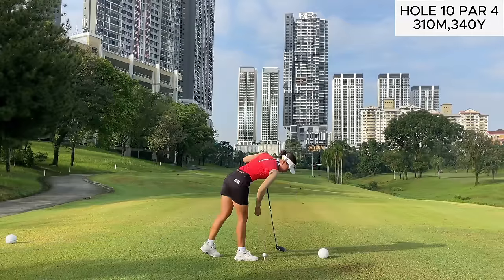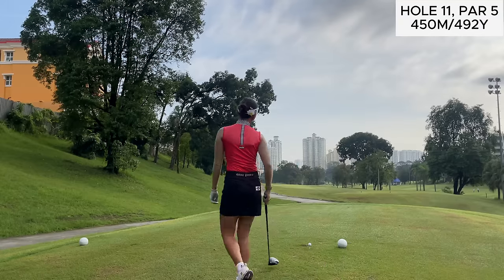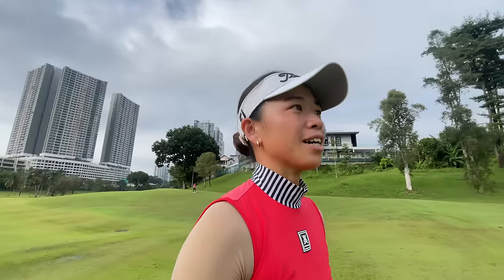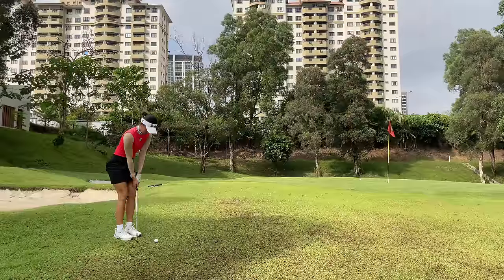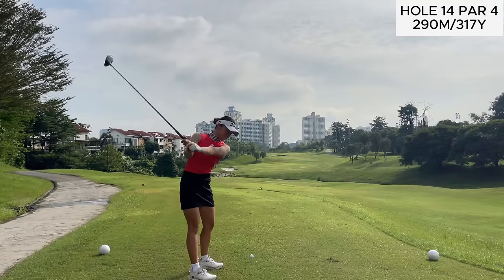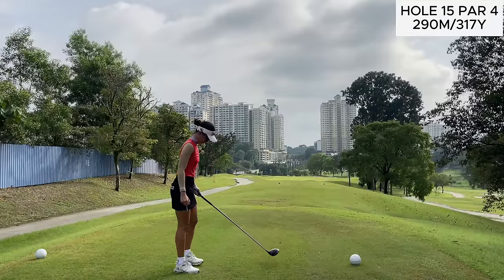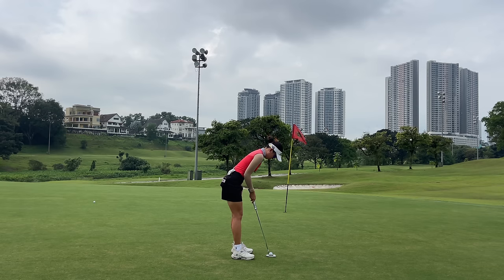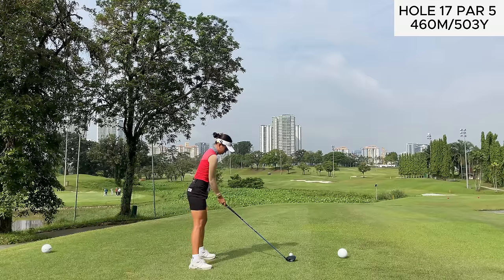Golfing with Gen: The Back Nine at Bukit Jalil Golf and Country Club